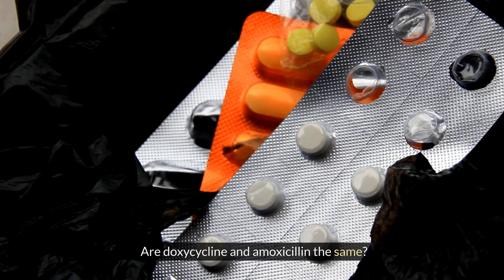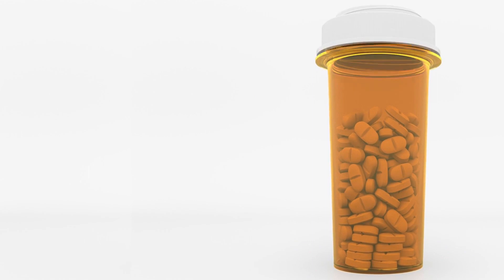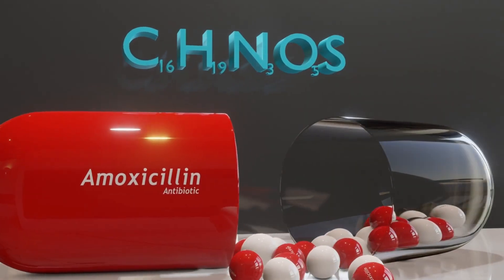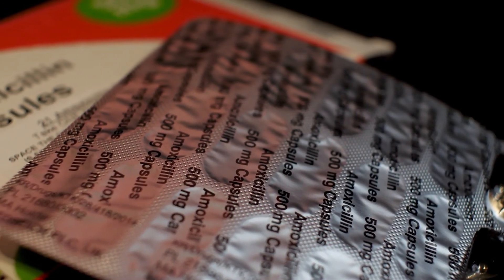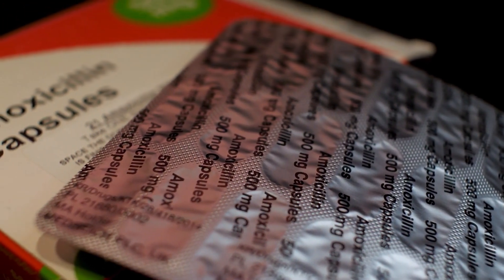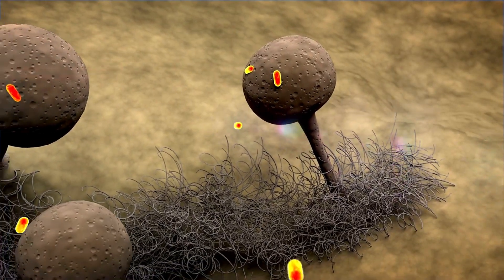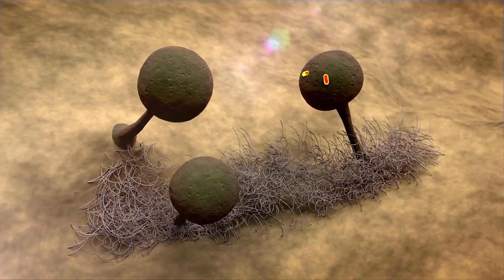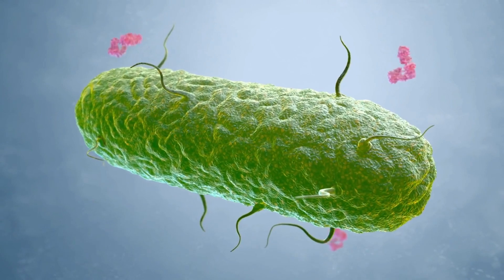Are doxycycline and amoxicillin the same?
No, doxycycline and amoxicillin are not the same. They belong to different classes of antibiotics and have different mechanisms of action.
Doxycycline is a tetracycline antibiotic, while amoxicillin is a penicillin antibiotic. Although both antibiotics are used to treat bacterial infections, they work differently to eliminate the bacteria.
Doxycycline works by inhibiting the protein synthesis in bacteria, making it difficult for them to grow and multiply. It is commonly used to treat infections such as acne, urinary tract infections, respiratory tract infections, and Lyme disease.
On the other hand, amoxicillin works by inhibiting the formation of bacterial cell walls, leading to the death of the bacteria. It is commonly used to treat a wide range of infections, including ear infections, sinus infections, dental infections, and urinary tract infections.
While both doxycycline and amoxicillin can be effective in treating bacterial infections, they have different spectrums of activity. Doxycycline has a broader spectrum and is effective against a variety of bacteria, including both gram-positive and gram-negative bacteria. Amoxicillin, on the other hand, is more effective against gram-positive bacteria.
It is important to note that the choice between doxycycline and amoxicillin depends on the specific infection being treated, as well as factors such as the patient's medical history, allergies, and potential drug interactions. It is always best to consult a healthcare professional to determine the most appropriate antibiotic for a particular infection.
Example:. For instance, if a patient has a urinary tract infection caused by E. coli, a common bacteria, a healthcare professional may prescribe either doxycycline or amoxicillin based on factors such as the severity of the infection and the patient's medical history. If the infection is mild, amoxicillin may be chosen as a first-line treatment, as it is effective against many strains of E. coli. However, if the infection is more severe or if there is a concern for antibiotic resistance, doxycycline might be preferred due to its broader spectrum of activity.

DrugFAQ Channel does not endorse or recommend any specific drug, treatment, or medical procedure. The information presented here is based on general knowledge and may not be applicable to your individual health circumstances. Reliance on any information provided by DrugFAQ Channel is solely at your own risk.

We strive to provide accurate and up-to-date information, but the field of medicine is constantly evolving, and new research may change the understanding of certain aspects. DrugFAQ Channel shall not be responsible or liable for any errors, omissions, or inaccuracies in the content or for any reliance placed on the information provided.

By accessing and using DrugFAQ Channel, you agree to the terms of this disclaimer.